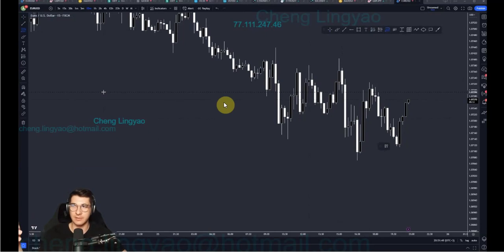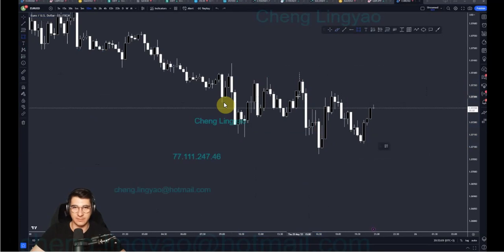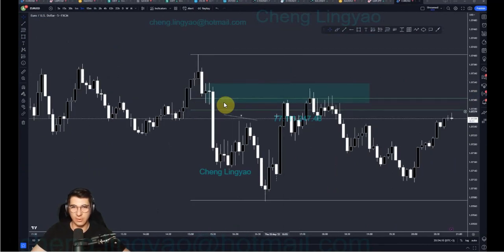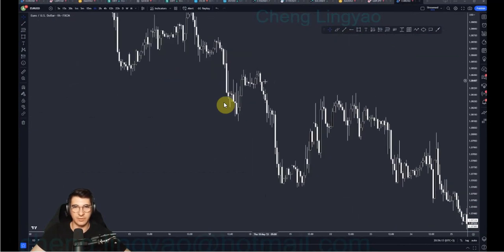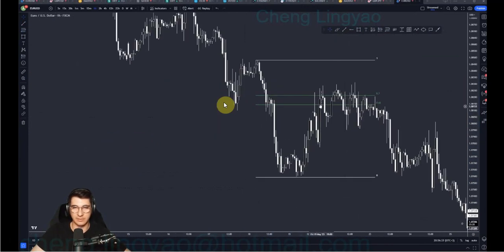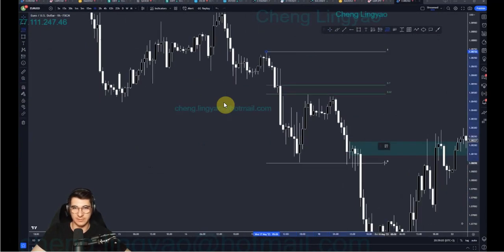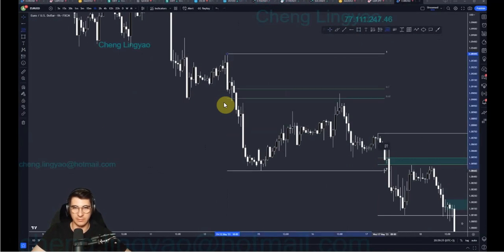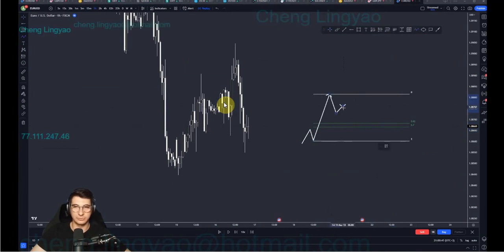6 Optimal Trading Range